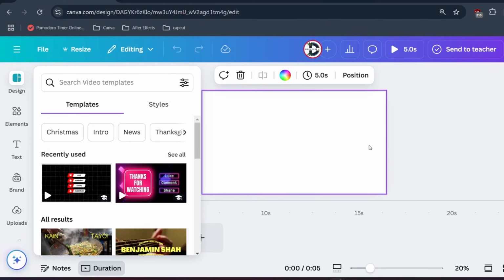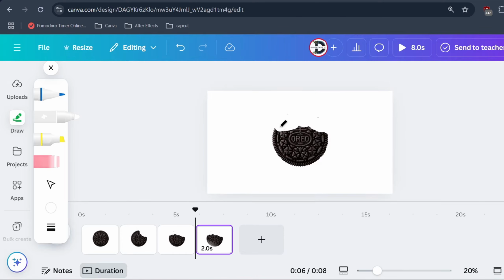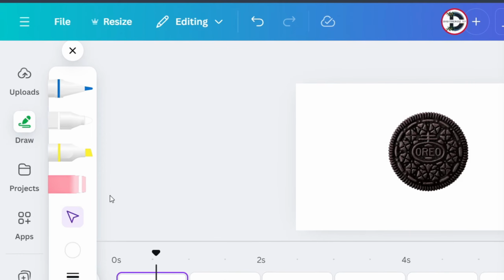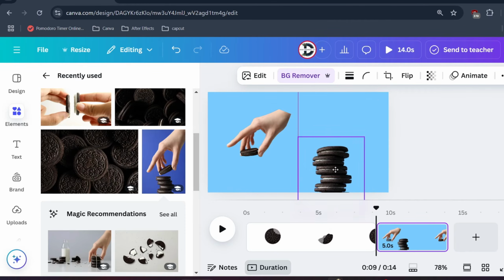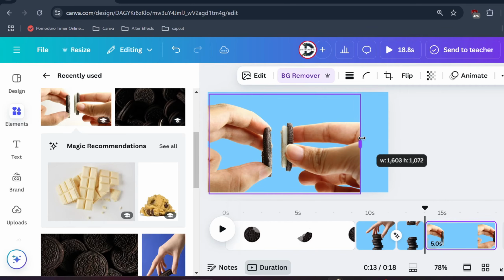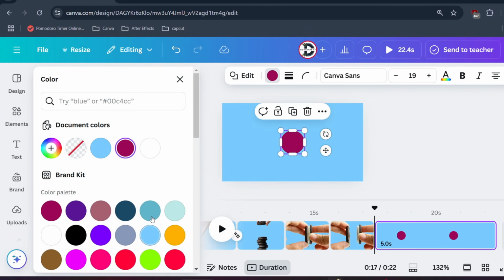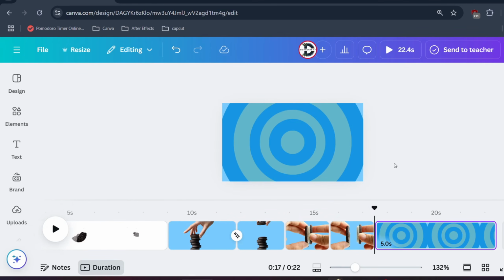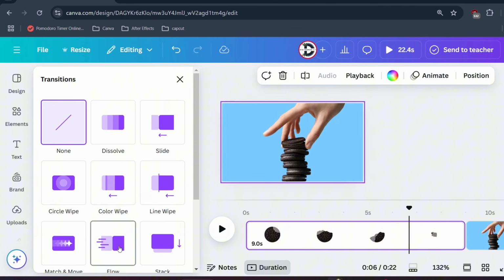You Won’t Believe How I Made an Oreo Ad Using Only Canva! 😱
I made an Oreo ad using only Canva, and the results are unbelievable! 🚀
In this canva tutorial video, I’ll walk you through the entire process of designing a high-quality commercial without spending a single dollar. Whether you’re a beginner or a pro, Canva’s powerful tools can help you create stunning ads effortlessly.

Discover the best tips, tricks, and techniques I used to bring this ad to life—from selecting the right elements to animating them for a professional touch. If you’ve ever wondered whether Canva is capable of producing real advertising content, this video will blow your mind!

🔥 What You’ll Learn:
0:00 Oreo Commerical
0:28 Oreo byte animation
03:08 Oreo lift animation
04:15 Oreo twist
05:32 Oreo Pop

✅ How to create a professional ad in Canva for free
✅ Step-by-step breakdown of the Oreo ad design
✅ Canva animation and motion tricks
✅ How to make ads that look like they cost $$$